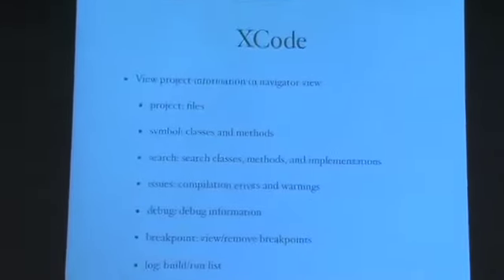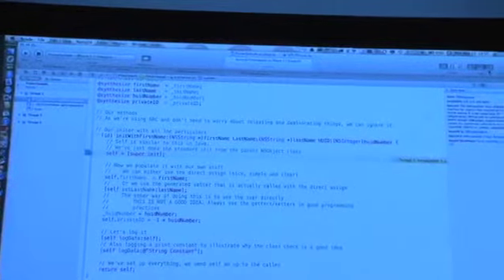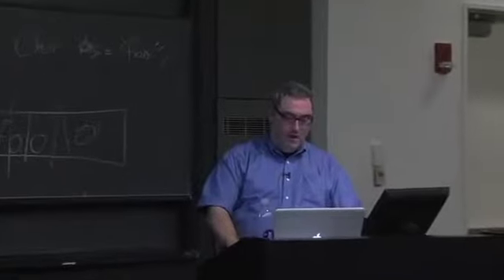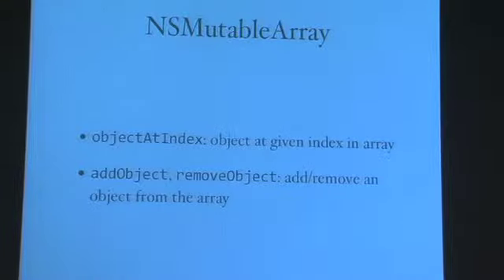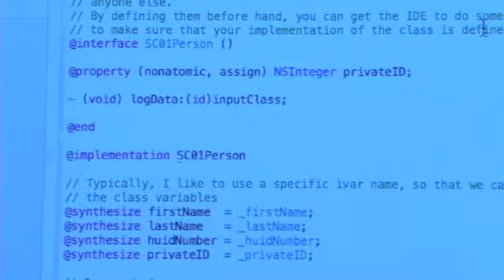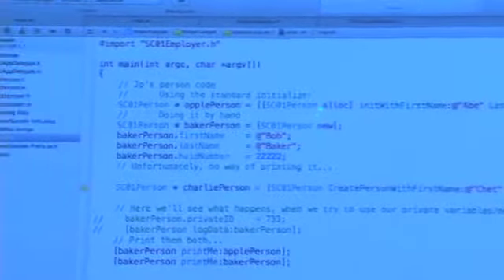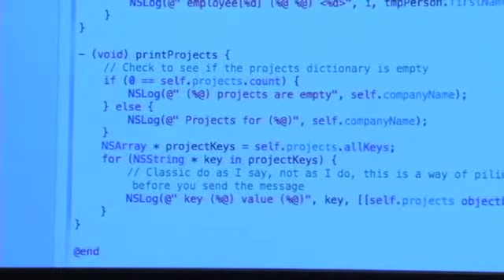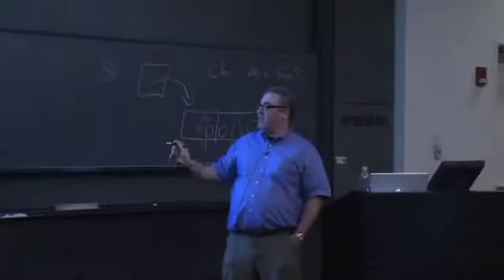CS76 Section 7 iOS: Objective-C Primer